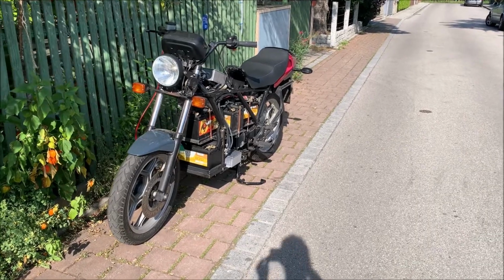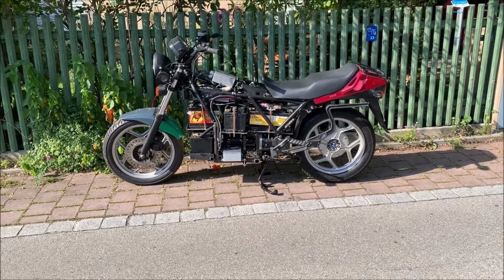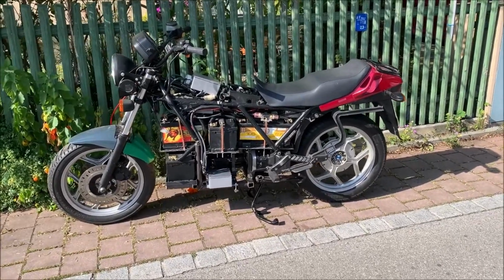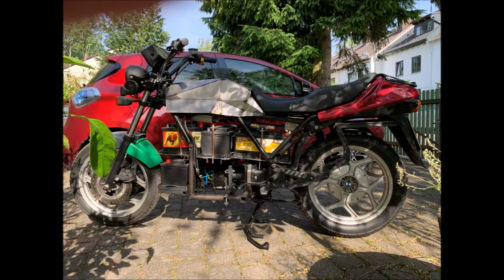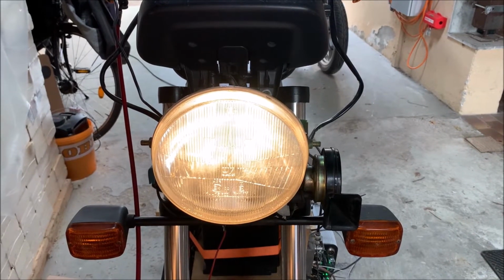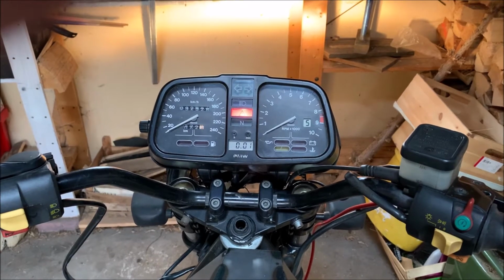How to build an electric motorcycle - based on BMW K bike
Hi folks, I'm building a low budget electric motorcycle based on a BMW K75 frame. The frame is really perfect to include the batteries. When the original engine is removed the frame offers a lot of space.

In the current version I'm using lead car batteries, but later on I will switch to lithium cells. The next step is to pass the german technical control board. Since everything is running fine this should not be a problem.

The engine is a golden motor, the controller is a Kelly controller. I was not sure if a drive shaft is ok for an electric motorcycle. The power loss of the gear box and the drive shaft is really low. Changing the gear without clutch is no problem. Normaly I use the second gear to start riding and I switch later on to higher gears.

In the video I want to show the construction as a base for your DIY project.